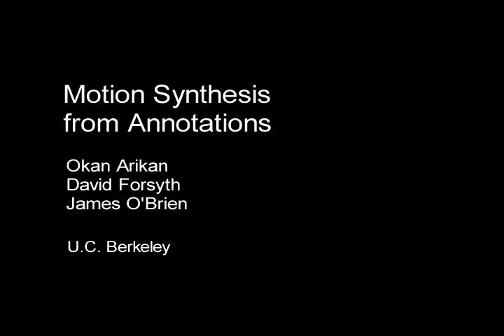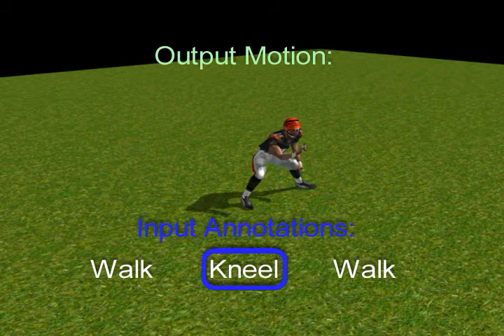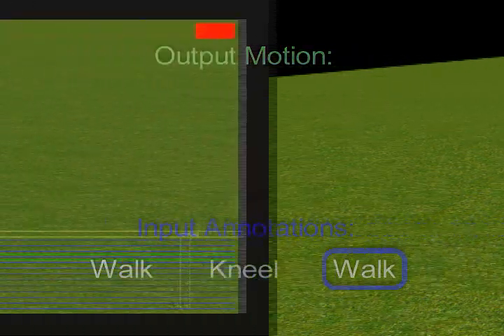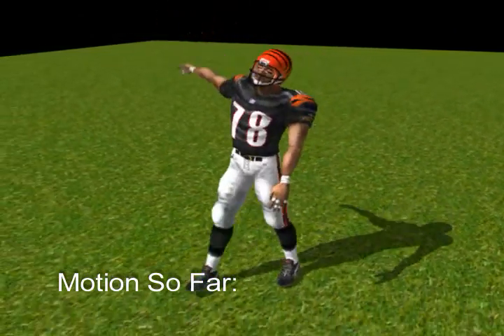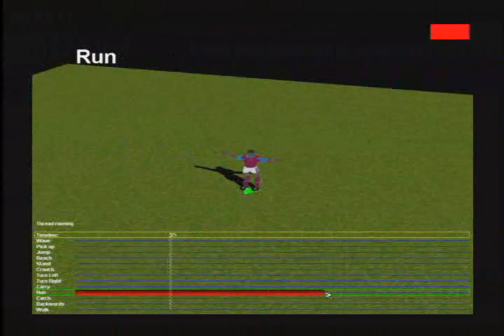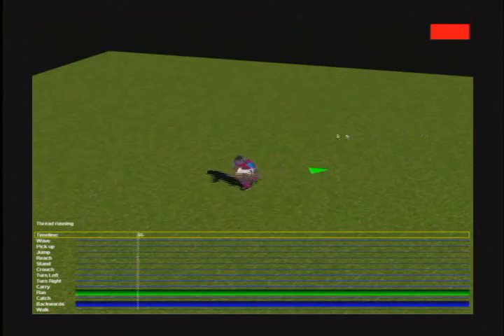Motion Synthesis from Annotations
Okan Arikan, David A. Forsyth, James O'Brien

This paper describes a framework that allows a user to synthesize human motion while retaining control of its qualitative properties. The user paints a timeline with annotations ---  like walk, run or jump --- from a vocabulary which is freely chosen by the user. The system then assembles frames from a motion database so that the final motion performs the specified actions at specified times. The motion can also be forced to pass through particular configurations at particular times, and to go to a particular position and orientation. Annotations can be painted positively (for example, must  run), negatively (for example, may not run backwards) or as a don't-care. The system uses a novel search method, based around dynamic programming at several scales, to obtain a solution efficiently so that authoring is interactive. Our results demonstrate that the method can generate smooth, natural-looking motion. The annotation vocabulary can be chosen to fit the application, and allows specification of composite motions (run and jump} simultaneously, for example). The process requires a collection of motion data that has been annotated with the chosen vocabulary. This paper also describes an effective tool, based around repeated use of support vector machines, that allows a user to annotate a large collection of motions quickly and easily so that they may be used with the synthesis algorithm.